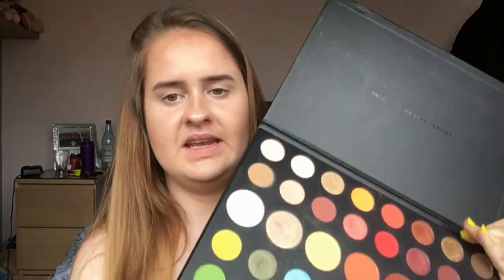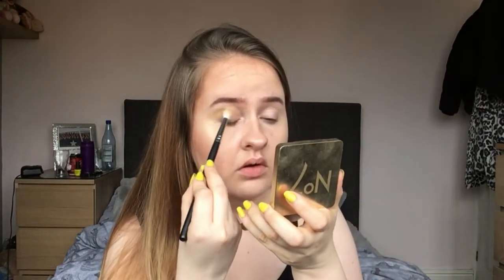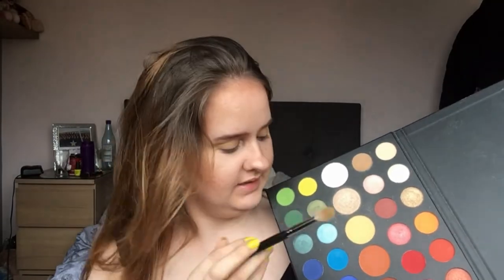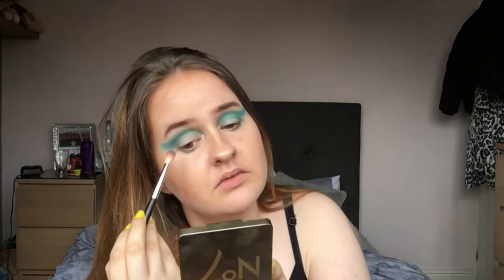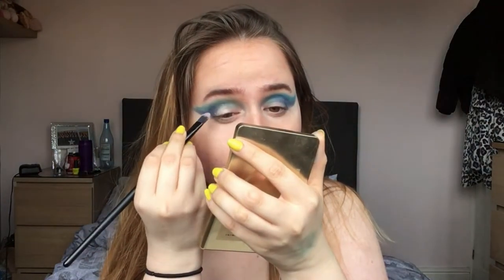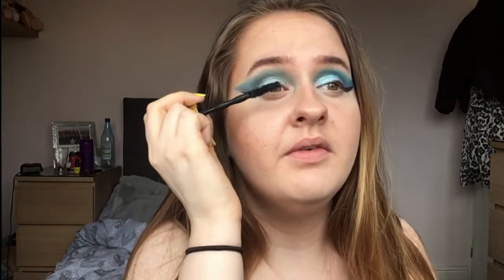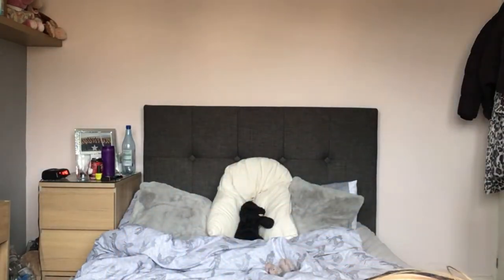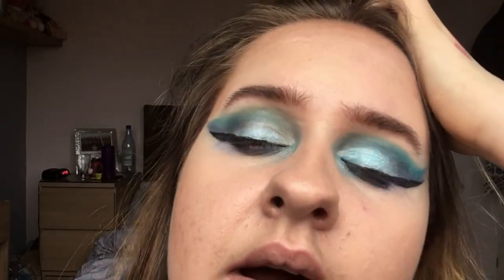Playing with makeup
Hey,

On my channel I’m all about the drugstore products and don’t dabble in high end makeup... yet. Even when/if I do have any high end makeup I will always make sure drugstore products and reviews are a big part of my channel as they are close to my heart... and they’re amazing.

I love every single one of you so much

Peace out ✌🏻✌🏽
Kaitlyn 💜

Social media-

CREDIT!

Free Stock Video Footage by Videezy.com    (vlogmas intro)